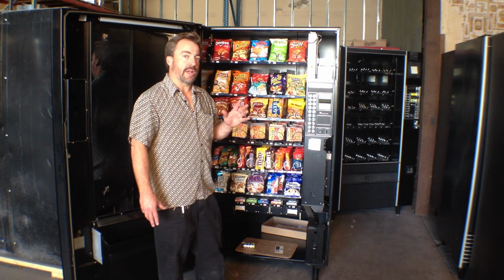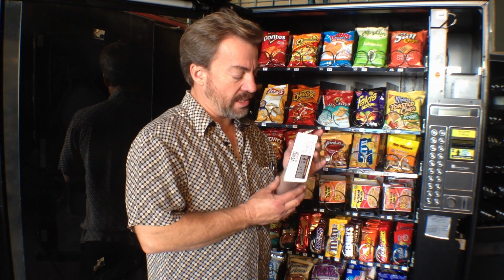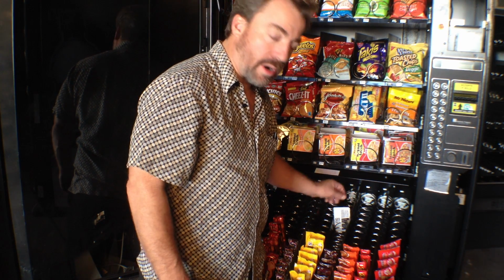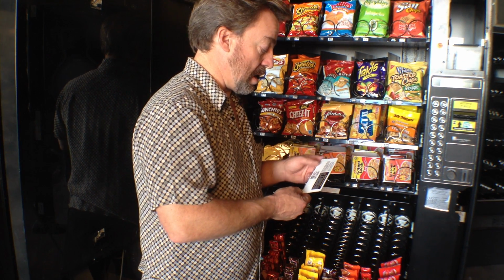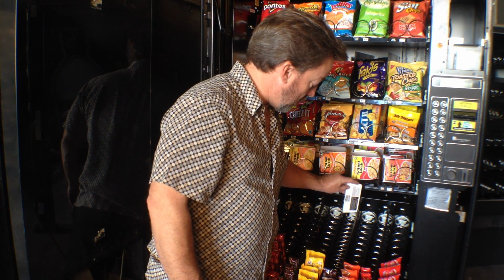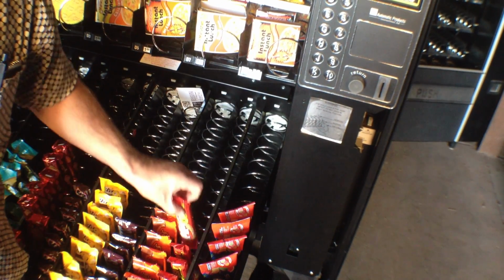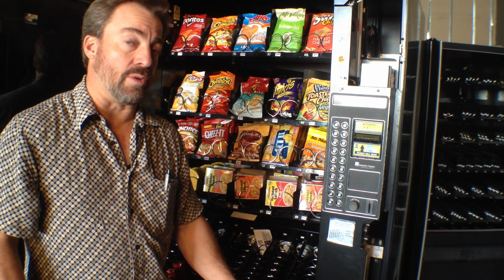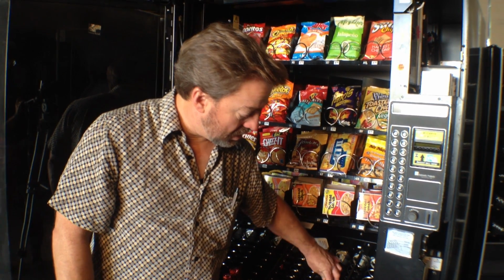How to Manage the Inventory in Your Snack Machine Without Software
To reduce the cost of expired product, check this video out for methods of keeping track of your product inventory in your snack machine. It also covers an easy formula for putting the right amount of product in a row that is sold out.